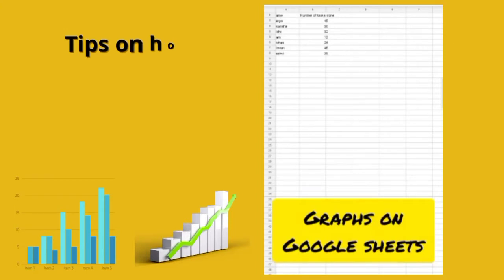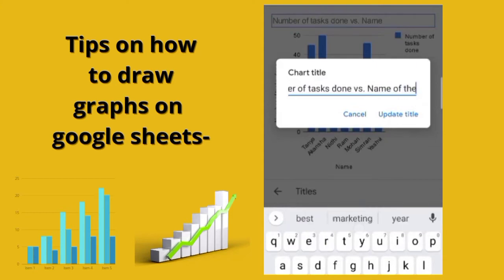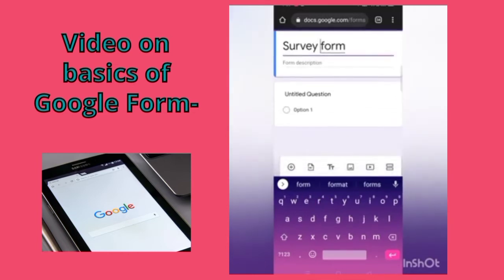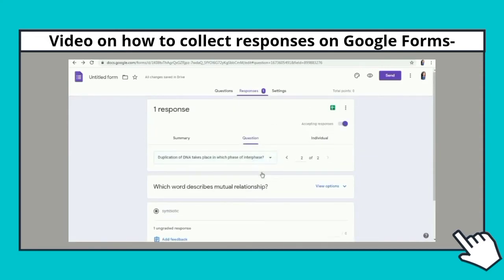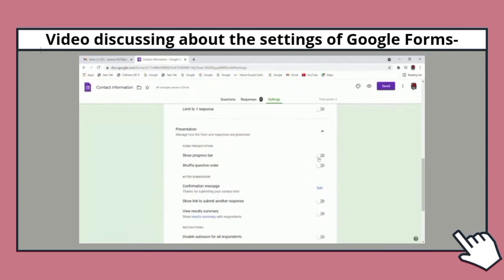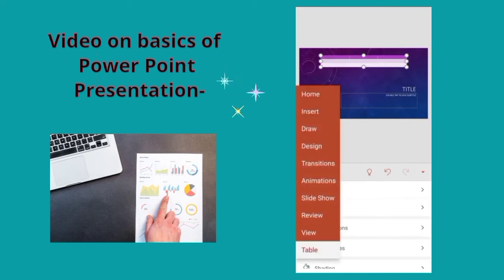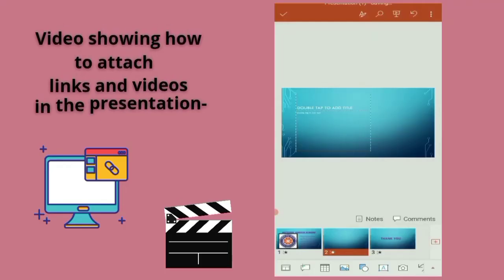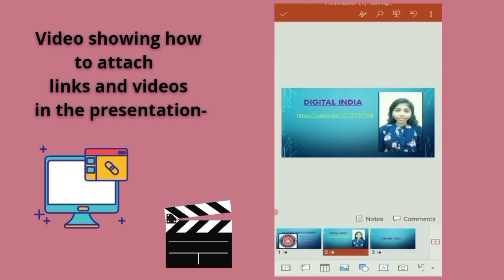Digital Mania !! 📱💻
The digital world is so convenient and nice, but just playing back a vinyl record is a much warmer, hotter, more present feeling.
~ Steve Miller

The human world – existing, emerging and probable – being driven and transformed by technology, and by digitized ICTs, in particular. The world will have new qualities in most human spheres and activities. People can connect from any place of the world through technology allowing access to all type of information and communication. 💻
In short, the digital world is the availability and use of digital tools to communicate on the Internet, digital devices, smart devices and other technologies. 📲